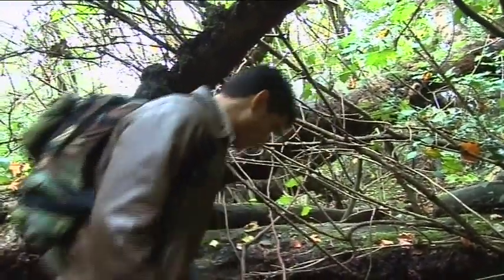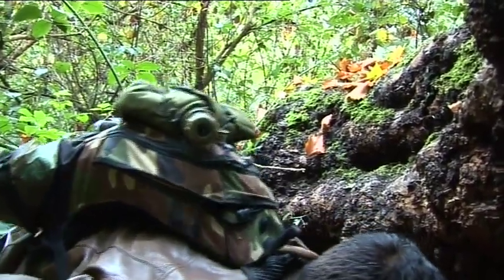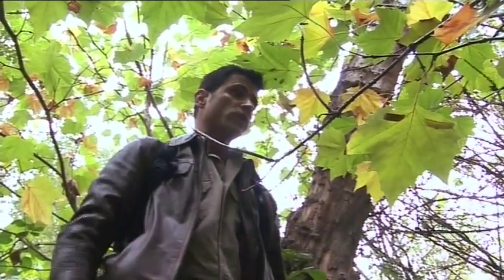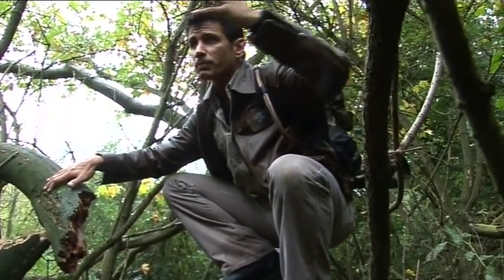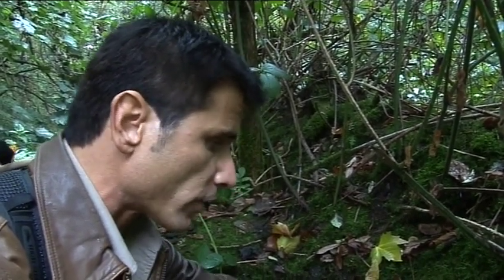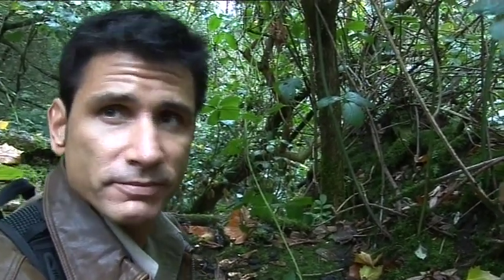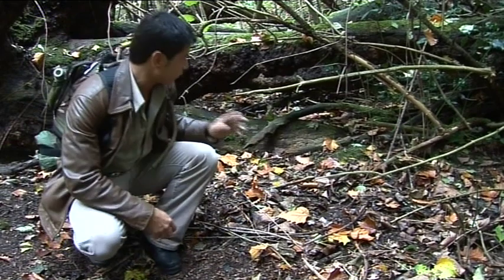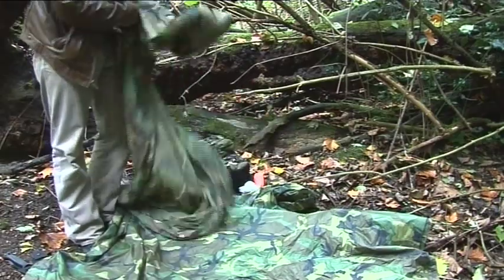Hawke on The Heath - Urban Camping & Survival for kids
Mykel teaches about urban camping and city survival from the perspective of how parents in the cities can still find places nearby to take kids for a little fun and adventure.